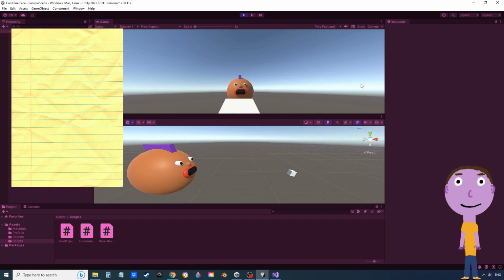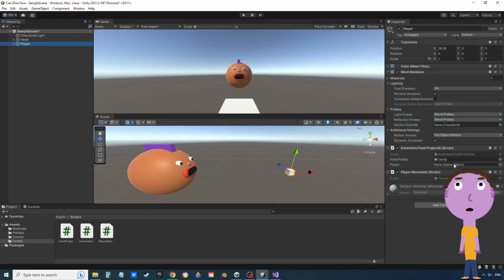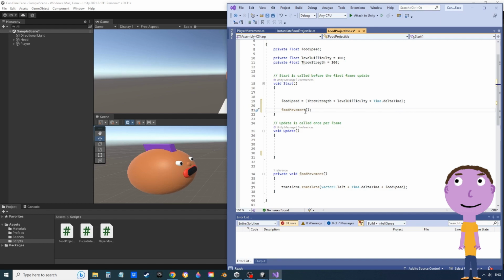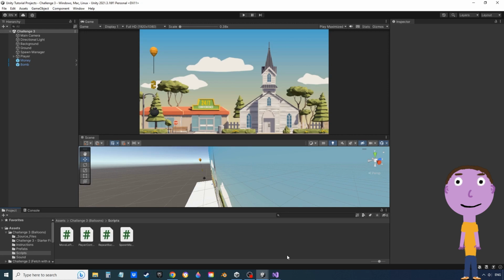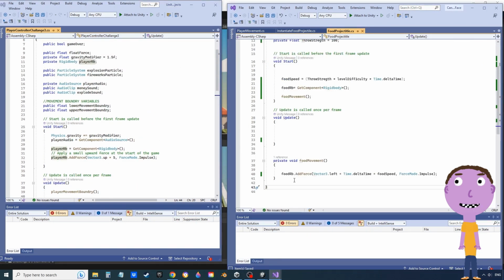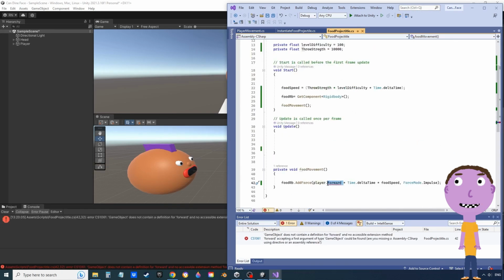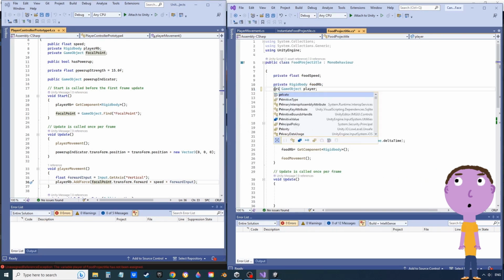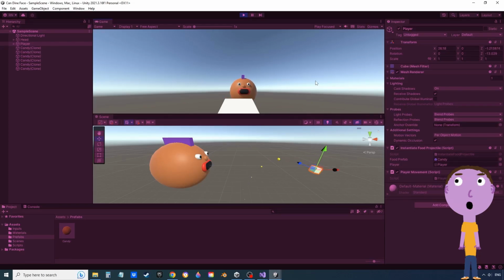Projectile Rotation In Unity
Unity Games 4 - Projectile rotation
Rotated a projectile in this video.